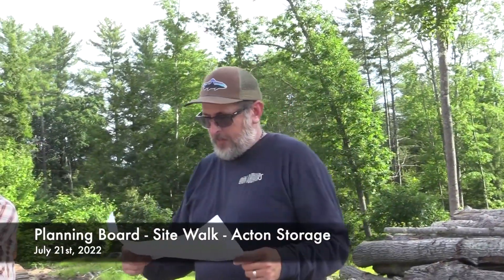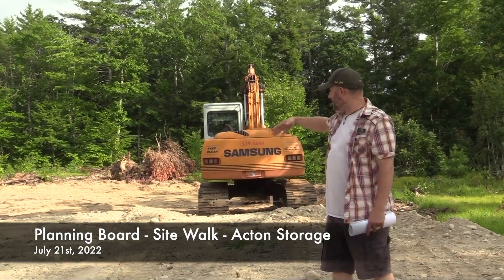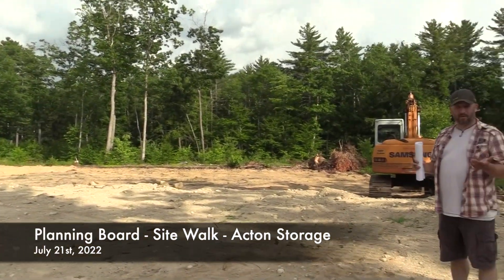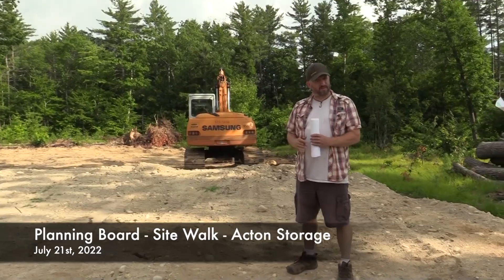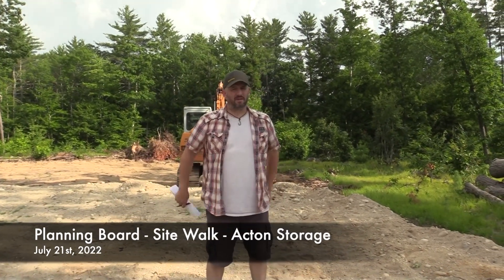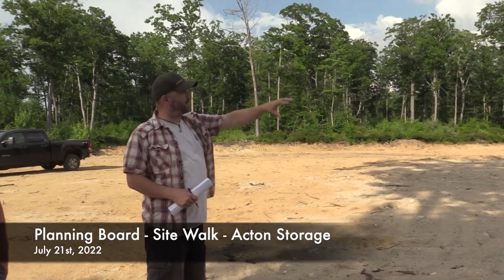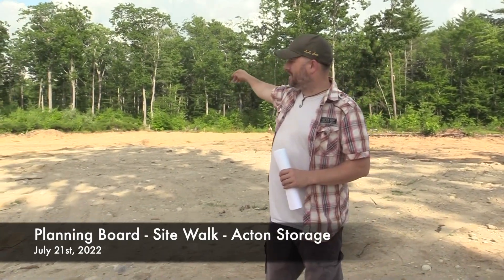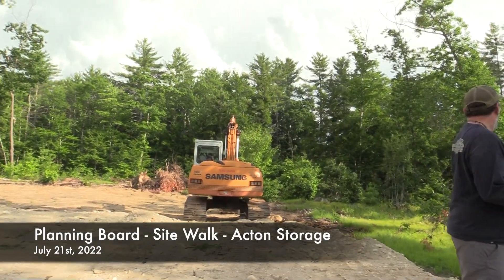Planning Board - Site Walk - Storage - 07-21-2022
Planning Board - Site Walk - Storage - July 21st, 2022